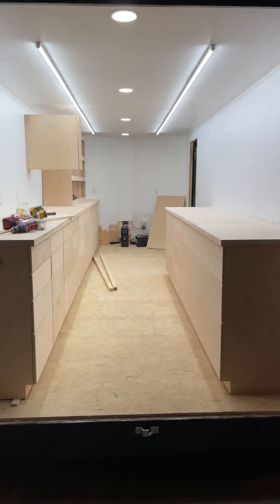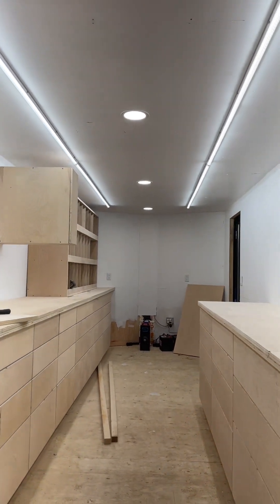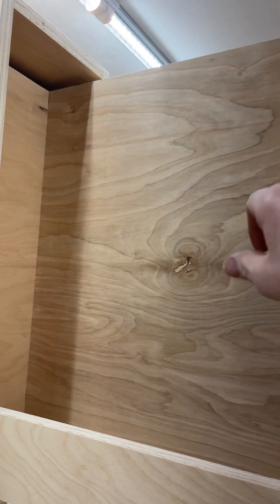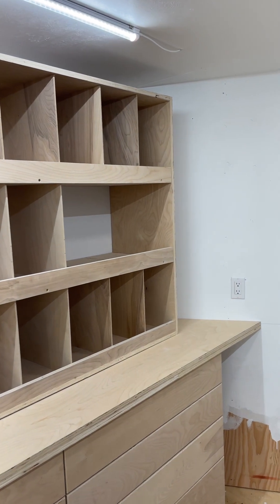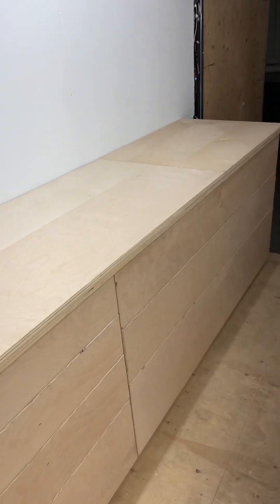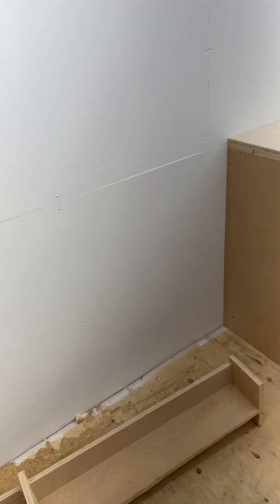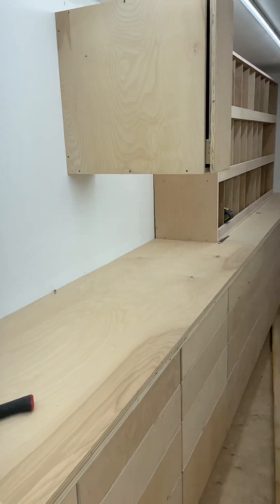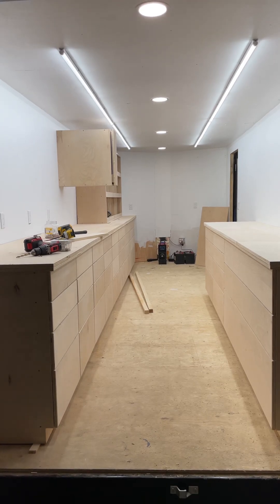The Start Of A Tool Tailer Set Up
Will put in more details in next video when’s it’s done A lot more to come.